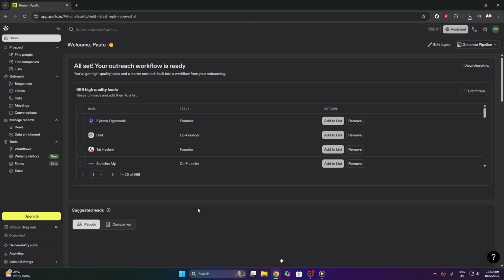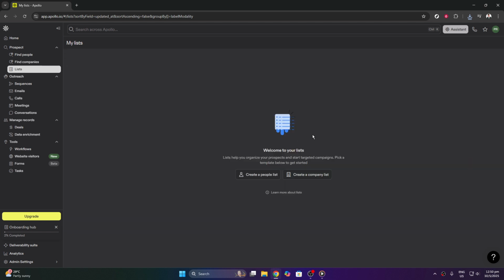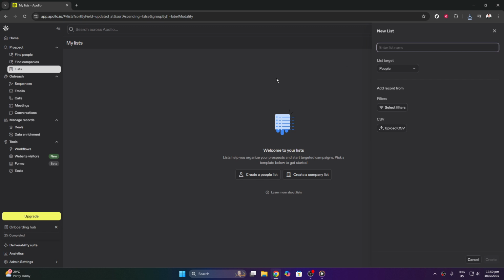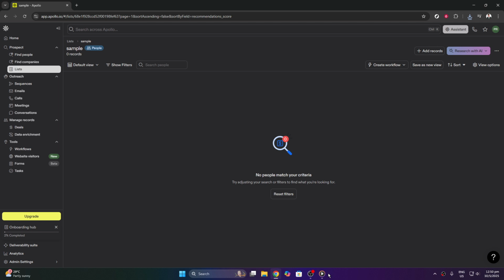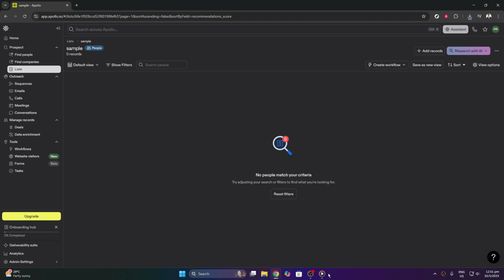How to Create a List in Apollo io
Want to organize your leads in Apollo.io the right way? In this quick tutorial, I’ll show you how to create a list in Apollo.io, add contacts to it, segment your prospects, and prepare them for outreach or sequencing.

Whether you’re managing sales leads, email outreach prospects, or marketing contacts, this guide will help you stay organized and efficient.

✅ In this video, you’ll learn:

How to create a new list in Apollo.io

How to add leads or contacts to your list (manually or in bulk)

How to filter and segment leads before saving

Best practices for naming and managing lists for campaigns